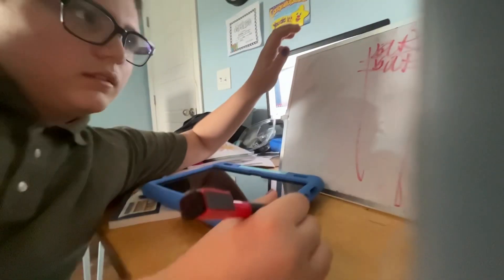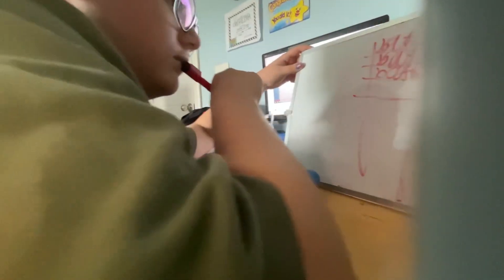Word Ladders: BOOK to SMOOTHIE